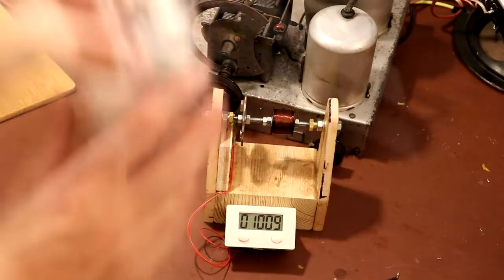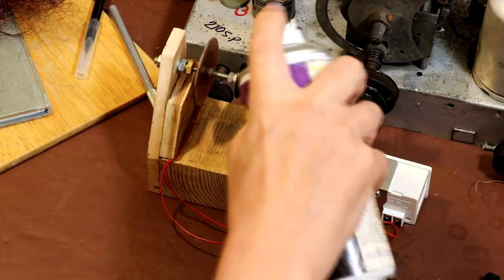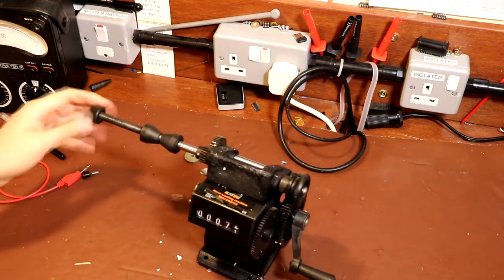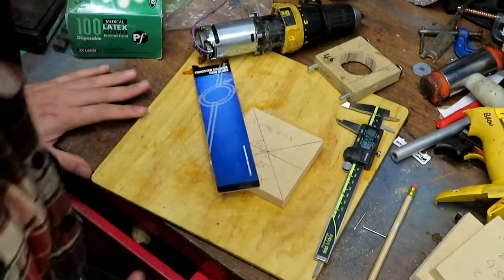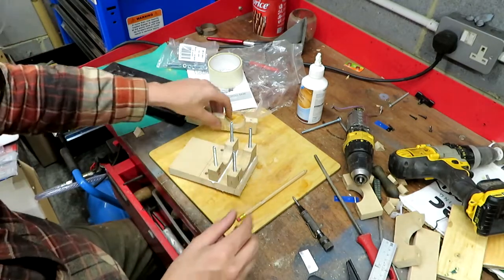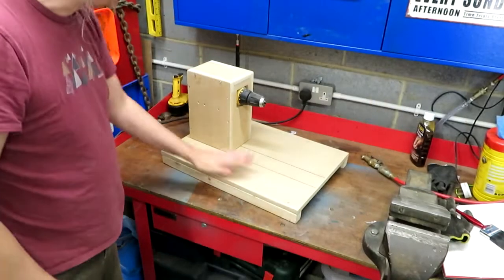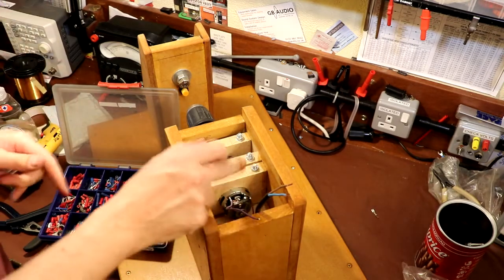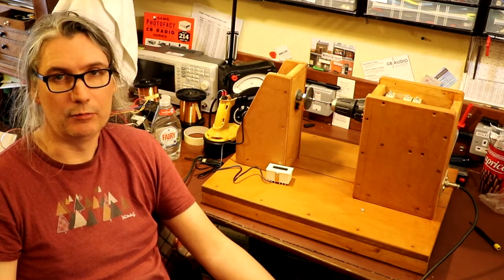Cossor 238 Vintage Radio Repair - Part 5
Today I am building a coil winder for  rewinding the interstage coupling transformer on the Cossor radio. It was made from scrap wood and an old dewalt cordless drill.